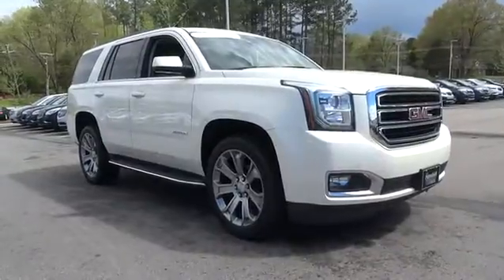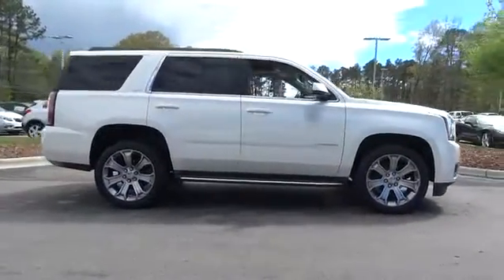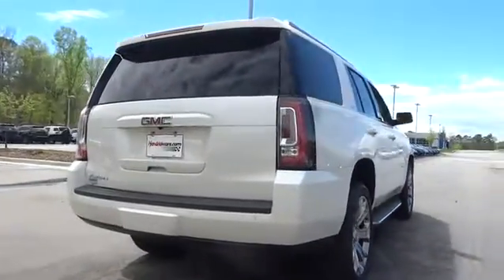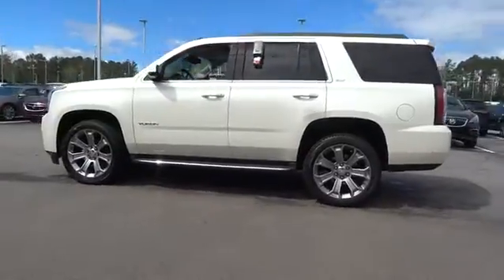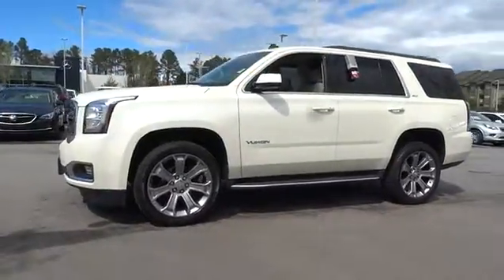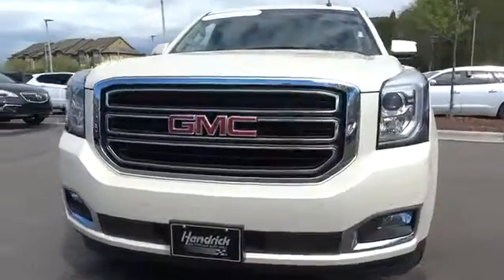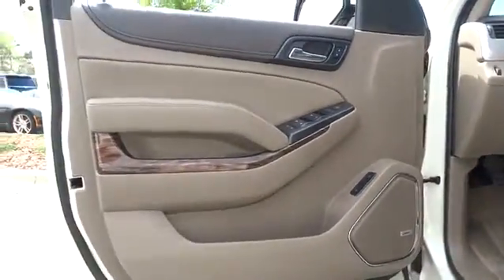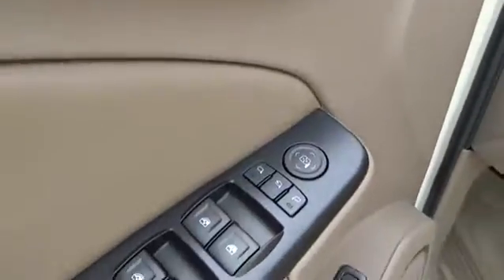2015 GMC Yukon Durham, Chapel Hill, Raleigh, Cary, Apex, NC G162206A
2015 GMC Yukon
2015 GMC Yukon 4WD 4dr SLT - Stock#: G162206A - VIN#: 1GKS2BKC8FR102449

409 S Roxboro St.

GMC Certified. Entertainment System, Heated Leather Seats, Third Row Seat, Nav System, Moonroof, 4x4, SUSPENSION PACKAGE, PREMIUM SMOOTH RI... AUDIO SYSTEM, 8 DIAGONAL COLOR TOUCH SCREEN NAVIGATION WITH INTELLILINK, Hitch CLICK ME! SHOP WITH CONFIDENCE: New 6-Year/100,000-Mile Powertrain Limited Warranty , 12-Month/12,000-Mile Bumper-to-Bumper Limited Warranty , Vehicle Exchange Program: 3 Day / 150 Mile Guarantee, 24/7 Roadside Assistance and Courtesy Transportation, 172-Point Inspection, Exclusive CPO Scheduled Maintenance Program, 3-Month Trials Of OnStar services and SiriusXM All Access Package (if equipped) KEY FEATURES INCLUDE: Leather Seats, Third Row Seat, 4x4, Power Liftgate, Rear Air, Heated Driver Seat, Heated Rear Seat, Cooled Driver Seat, Back-Up Camera, Running Boards, Premium Sound System, Onboard Communications System, Trailer Hitch, Aluminum Wheels, Remote Engine Start. Remote Trunk Release, Keyless Entry, Steering Wheel Controls, Heated Mirrors, Electronic Stability Control. OPTION PACKAGES: OPEN ROAD PACKAGE includes additional 9 months of SiriusXM Radio and NavTraffic service, (CF5) power sunroof, (U42) rear seat entertainment system and on SLT (IO6) Audio system with navigation, ENTERTAINMENT SYSTEM, REAR SEAT BLU-RAY/DVD. with remote control, overhead display, four 2-channel wireless infrared headphones and auxiliary audio/video input jacks/SD and USB slots, includes second screen for third row passengers, WHITE DIAMOND TRICOAT, SUNROOF, POWER, TILT-SLIDING with express-open and close and wind deflector, SEATS, SECOND ROW BUCKET, POWER, AUDIO SYSTEM, 8 DIAGONAL COLOR TOUCH SCREEN NAVIGATION WITH INTELLILINK includes New text message alerts and Siri Eyes Free functionality through voice command, AM/FM/SiriusXM/HD with USB ports, auxiliary jack, SD card slot Pricing analysis performed on 4/7/2017. Horsepower calculations based on trim engine configuration. Please confirm the accuracy of the included equipment by calling us prior to purchase.